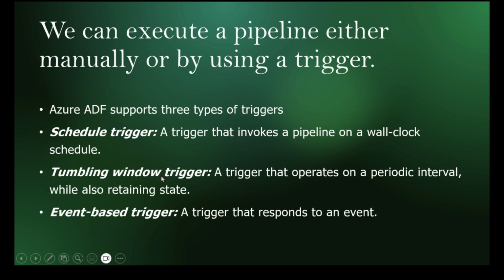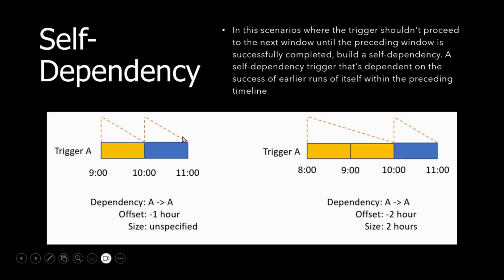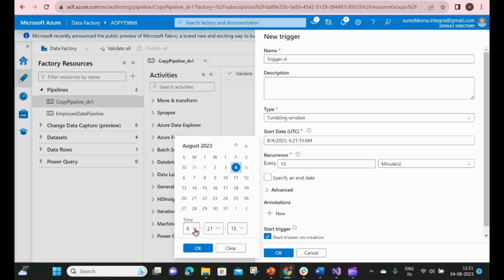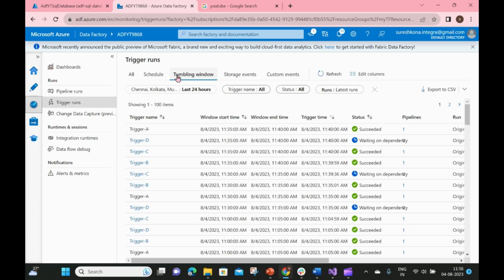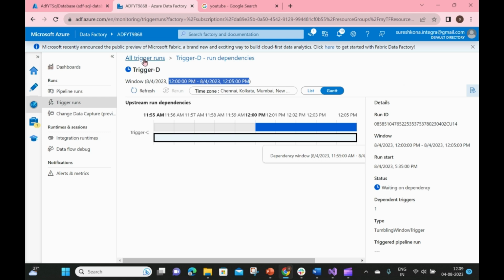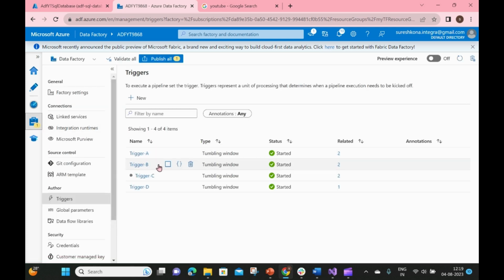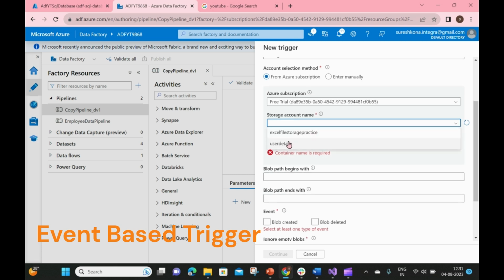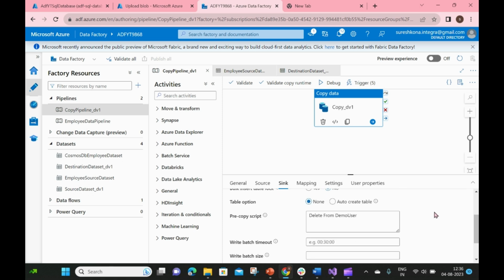Triggers In Azure Data Factory (ADF): Tumbling Window and Event based Triggers Part 3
This video explains the Schedule, Tumbling Window and Event based Triggers.

Explains the Difference between Schedule type and Tumbling Window and majorly focuses on the Tumbling Window.

I have used the content from Microsoft Website.